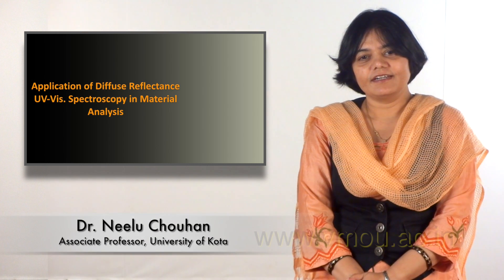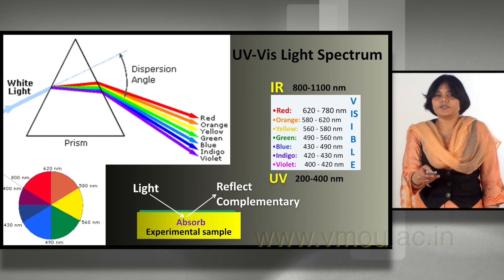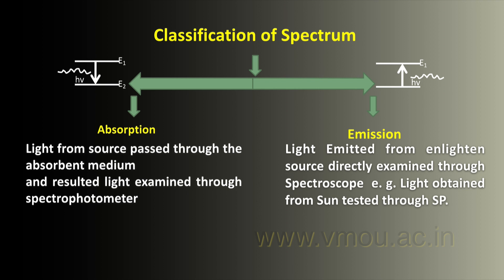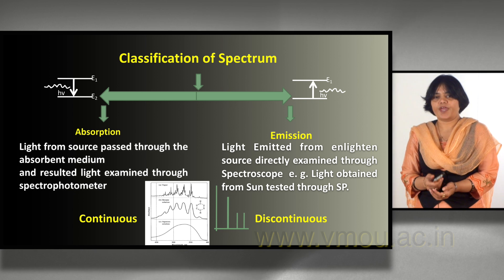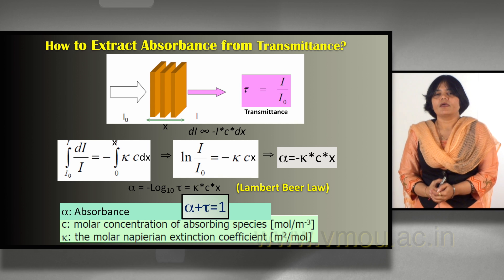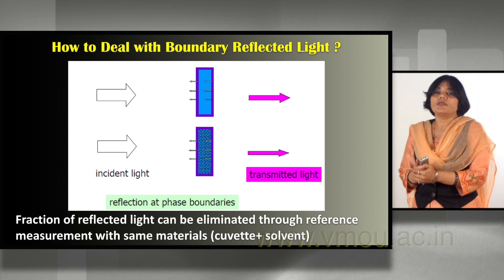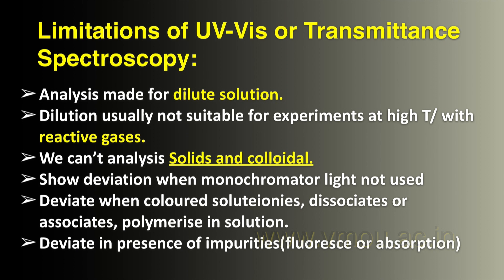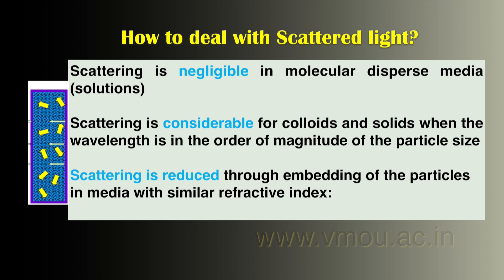Application of Diffuse Reflectance UV-Vis. Spectroscopy in Material Analysis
Dr. Neelu Chouhan
Associate Professor,
University of Kota